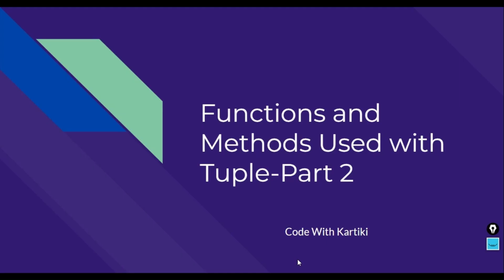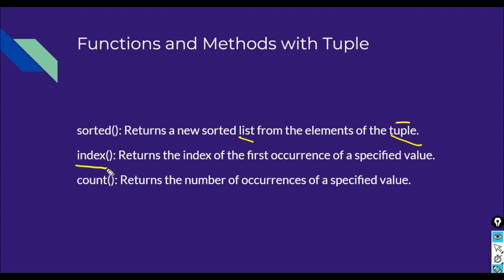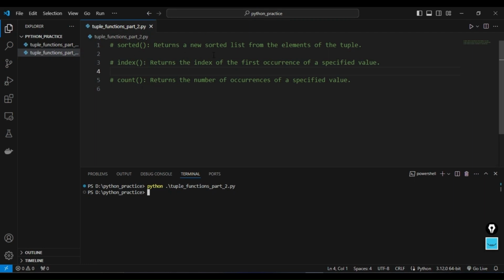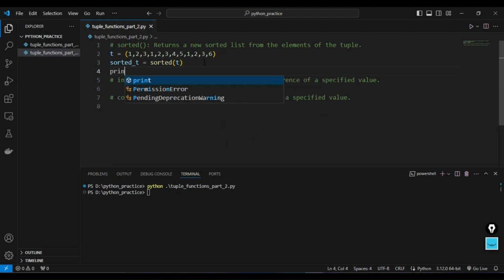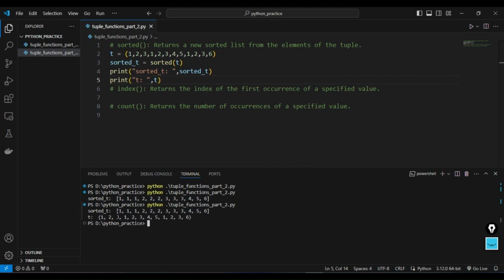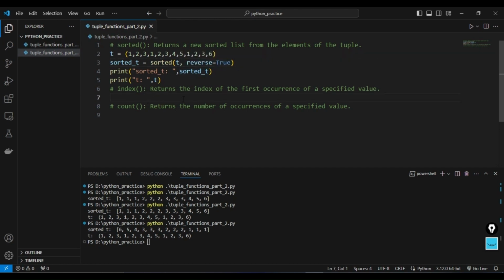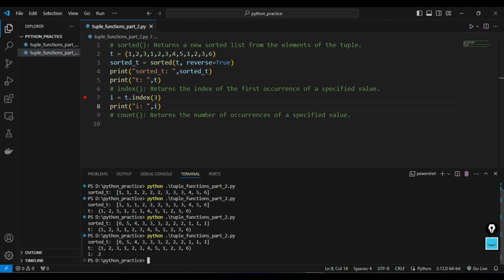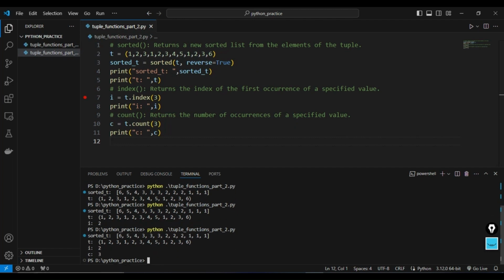Python Programming Tutorial For Absolute Beginners | Functions and methods used with tuple in python